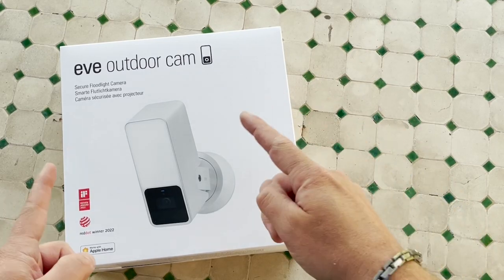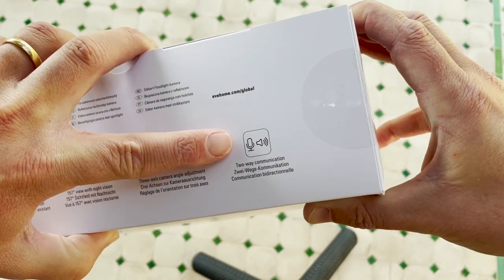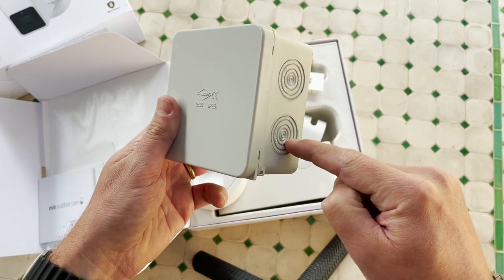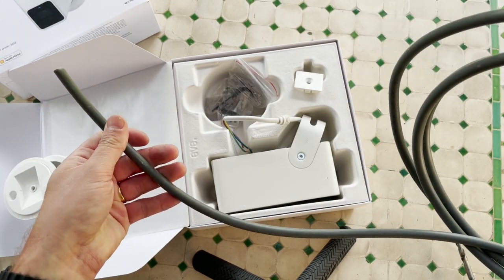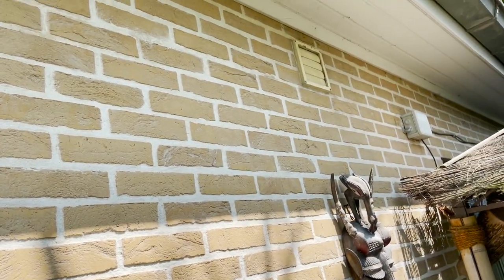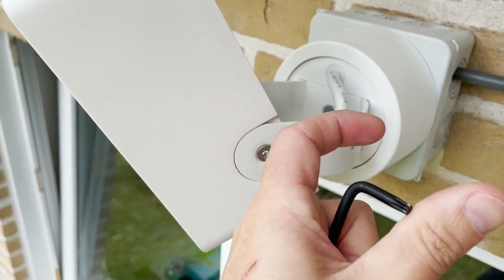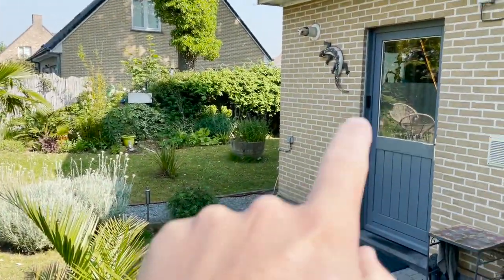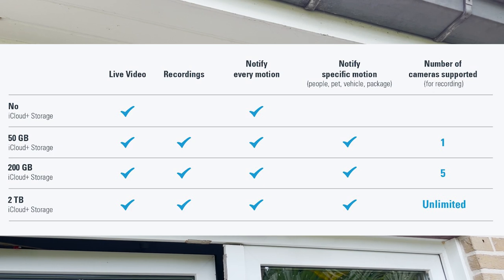Eve Outdoor Cam: complete installation, app overview & wall mount modification! (for HomeKit)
Do you want a Apple HomeKit outdoor camera with powerful floodlight but you don't have the wiring? Check it how I installed the Eve Outdoor Cam on a place without wires. Follow the complete easy to understand installation & configuration and discover the Eve application options.

In this video:
0:00 intro
0:12 disclaimer
0:38 packaging
2:21 unboxing
4:04 wall mount modification, for installation on places without power outlet
6:48 preparing the wall mount
7:35 position tip for Eve Outdoor Cam
8:18 Eve Outdoor Cam socket installation
9:12 wall mount modification installed
9:34 Eve Outdoor Cam mounting
10:15 Eve Outdoor Cam connecting
11:12 Eve Outdoor Cam set up
12:10 orientation
12:26 real life experience
13:36 image quality
14:00 automations limits
14:45 privacy and iCloud storage plans
15:37 Homekit settings
16:48 Eve App settings
18:28 conclusion

Eve Outdoor Cam (Secure Floodlight Camera for HomeKit)